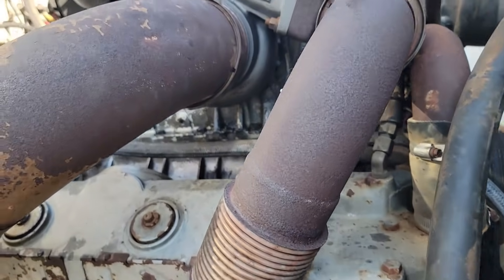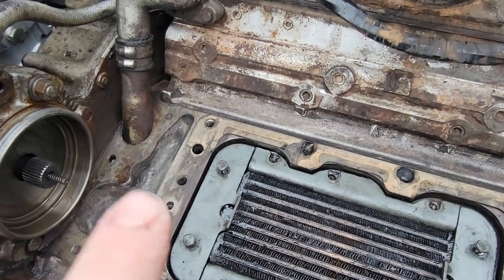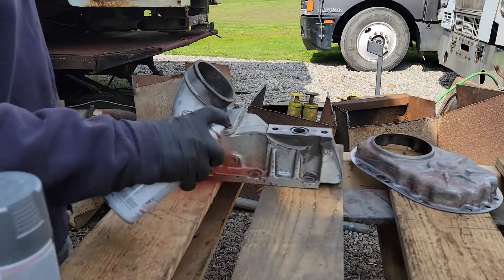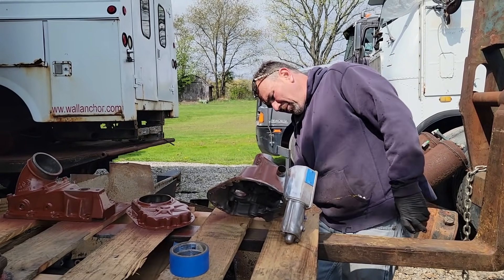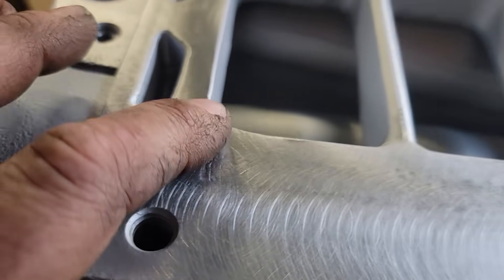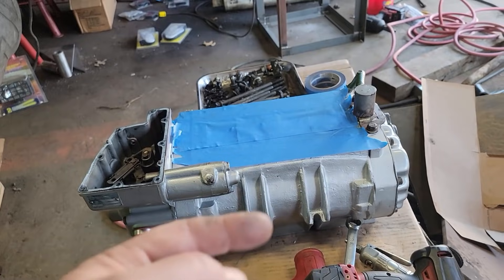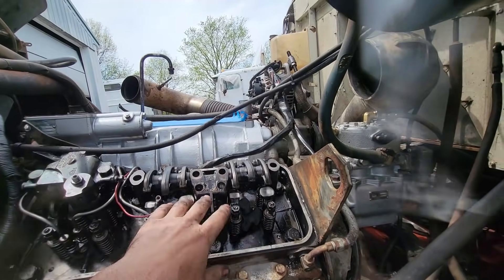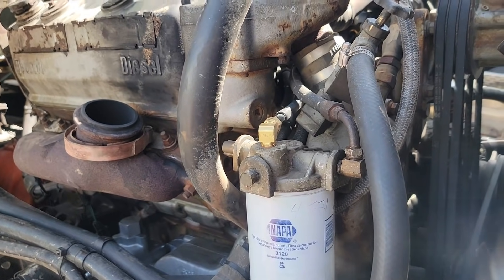INTERNATIONAL RESURRECTION PT6 ONE STEP FORWARD AND 5 STEPS BACK....AGAIN!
IN THIS VIDEO WE MAKE SOME MORE PROGRESS ON THE OLD INTERN ATIONAL. I KEEP TRYING TO CONVINCE THE OWNER TO ADDRESS THE 4 PSI OF OIL PRESSURE NOW INSTEAD WHEN IT DESTROYS THE ENGINE. WELL, WE ARE GOING TO ADDRESS IT BUT NOT HOW I WANT TO.